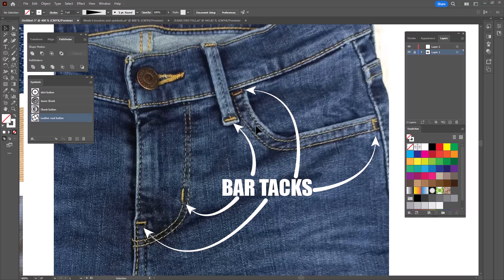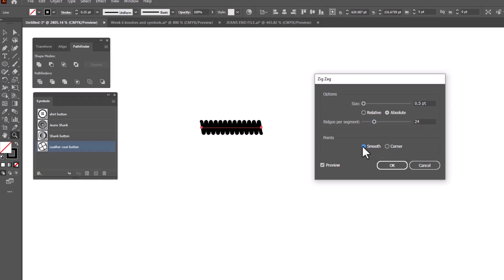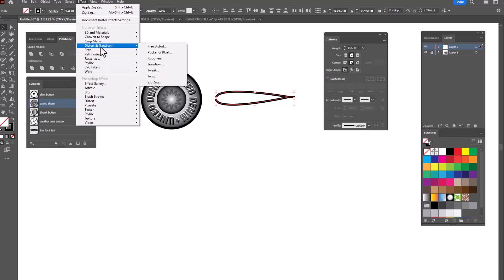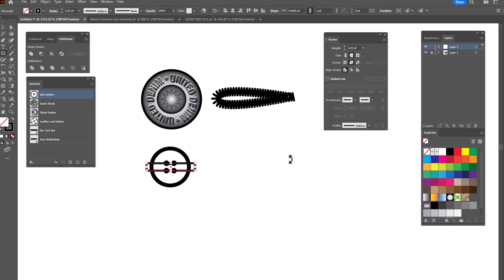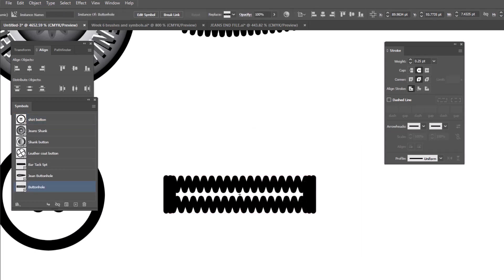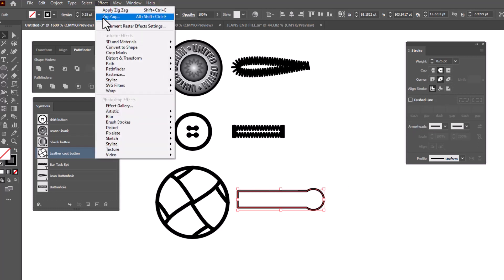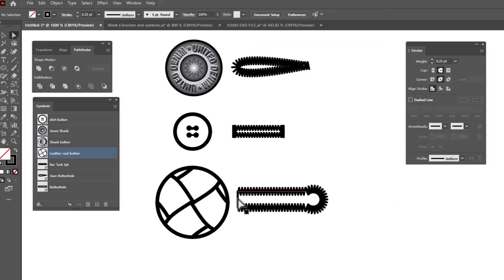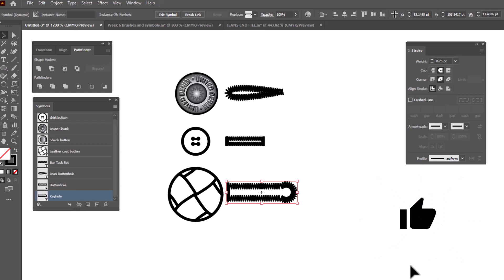How to Draw Bar Tacks and Buttonholes for your Fashion Flats in Adobe Illustrator || Robin Schneider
Let's add to your symbols library by making bar tacks and buttonholes. I'll show you an easy way using the zig zag effect. || Robin Schneider

🛒 Visit my ETSY Shop for professional AI brushes and symbol packs.  All elements are editable vectors so you can work smarter, not harder.

💡 Have an idea?   Let me know what you would like me to cover in future videos.

Do you need more extensive training?
OR
Does your design team need a refresh?

👉I offer corporate training packages.